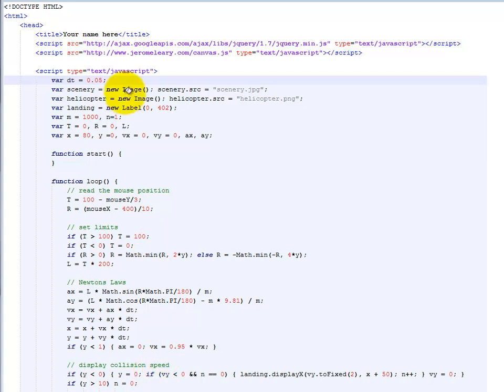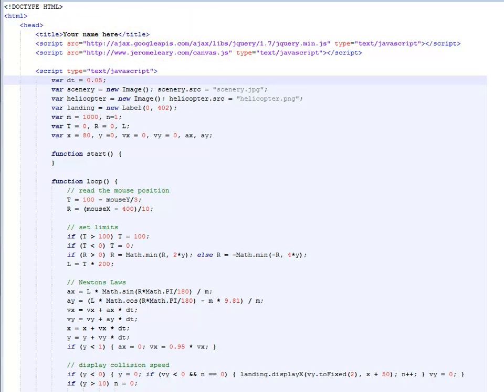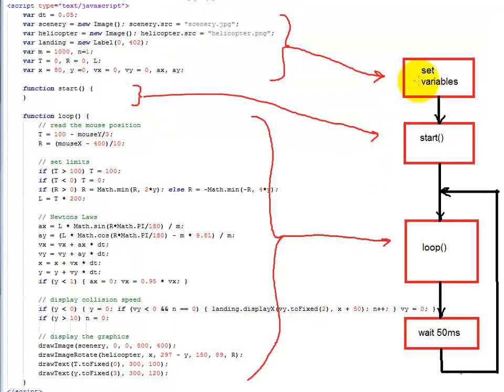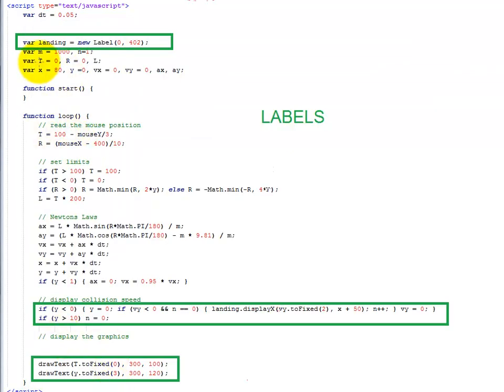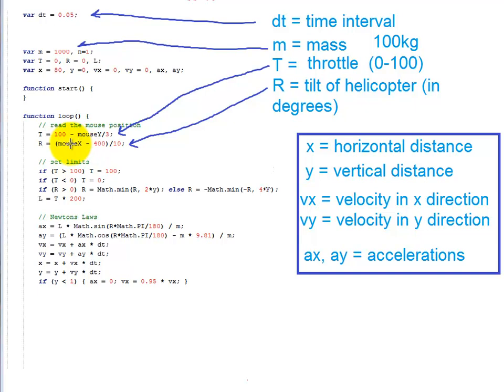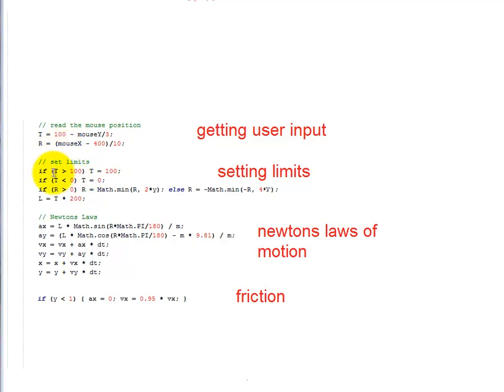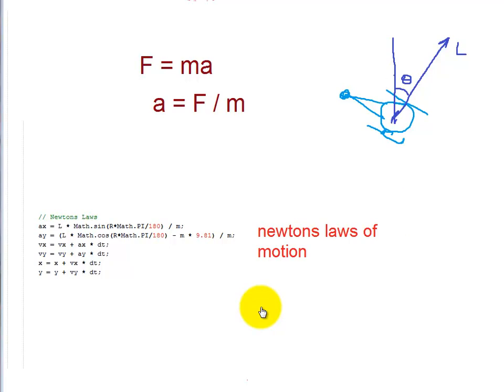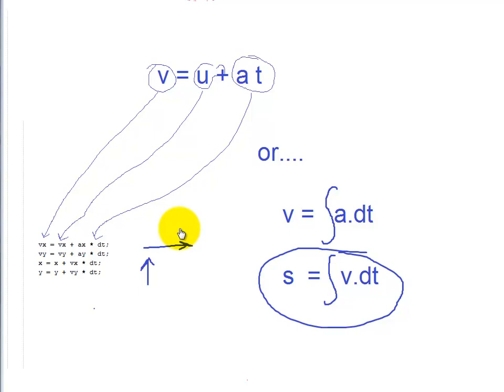ME339 helicopter code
How the helicopter code works